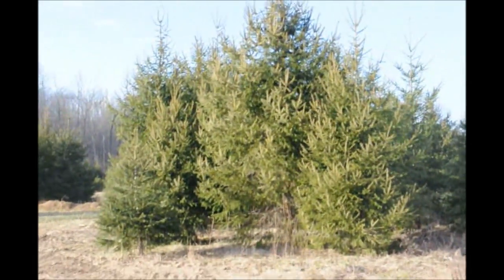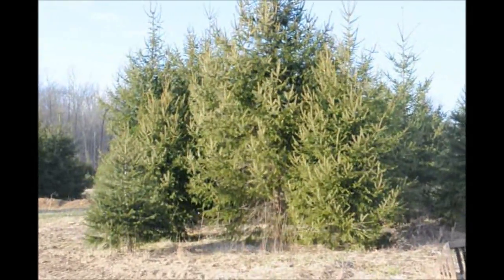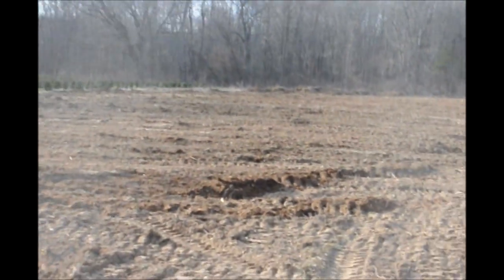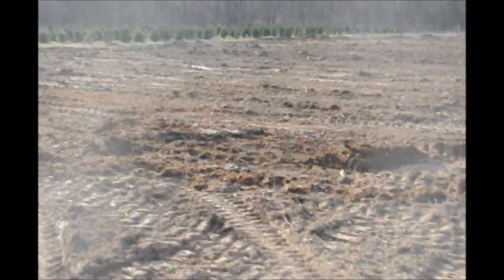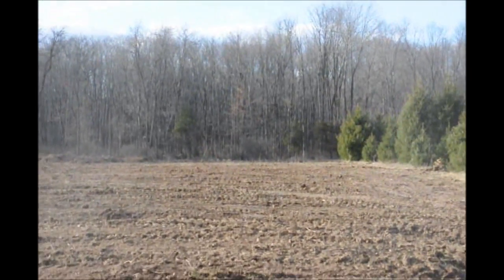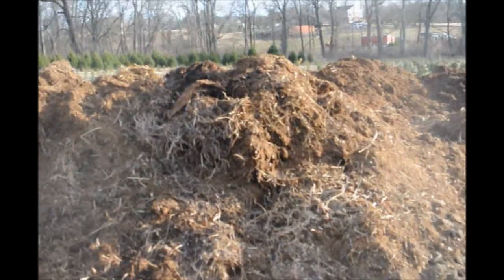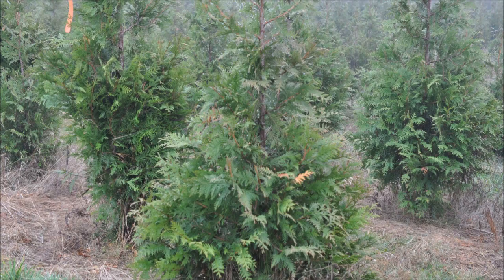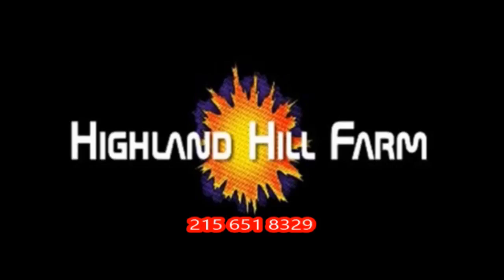Manure from Horse darms wanted